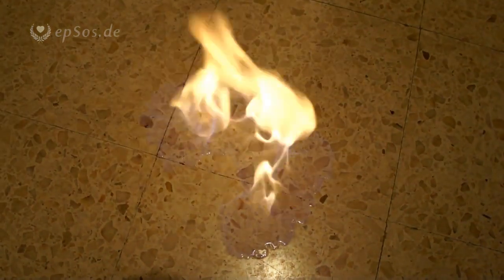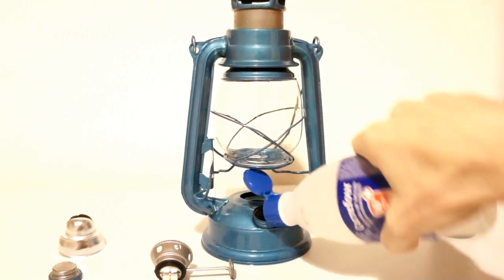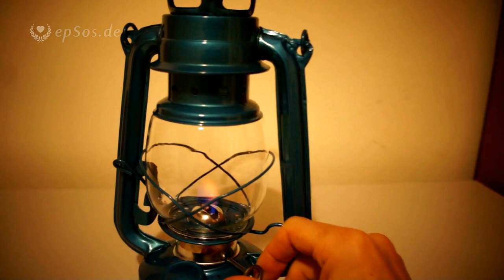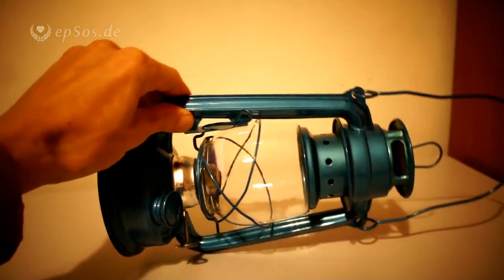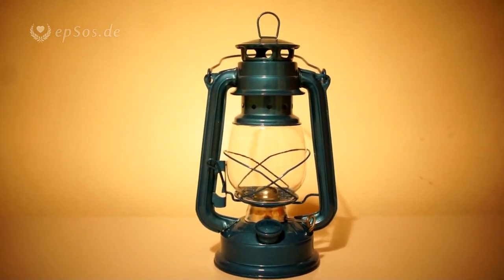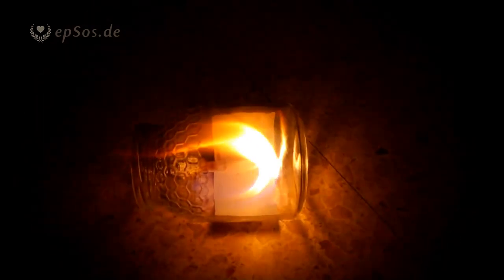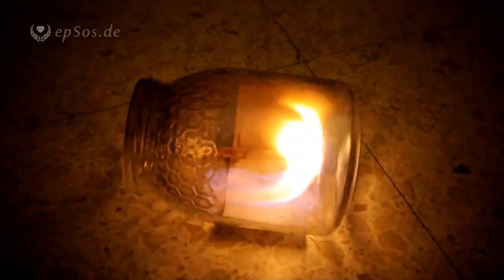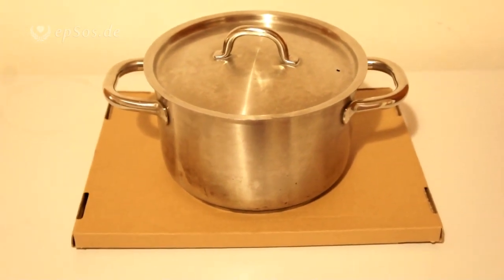Heating with Ethanol and Fire.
One good video about the heating with fire. This free video was created for you and can be re-used for free, under the creative commons license, with the attribution of epSos.de as the original creator of this video about the heating with fire.

Thank you for supporting the creative commons movement !!

Alcohol burners are preferred for some uses over Bunsen burners for safety purposes, as their flame is limited to approximately two inches in height, with a comparatively lower temperature. Heaters are appliances whose purpose is to generate heat for the building. This can be done via central heating. Such a system contains a boiler, furnace, or heat pump to heat water, steam, or air in a central location such as a furnace room in a home, or a mechanical room in a large building. The heat can be transferred by convection, conduction, or radiation.

The heating centralized is an air conditioning system that serves several premises whether or not a home. The main advantages are the increased efficiency and that neighbors should not worry maintenance of generators. Also, in many cases, large consumers have better used for energy prices, resulting in a cost savings that may be important.

The most common system is the central heating hot water that uses a boiler where water and radiator emitting type or heated floor heating in living quarters , bringing the hot water through a pipe network. In this wonderful video we can see how we can use alcohol of heating. The alcohol can be cheap and very clean. The flame of the alcohol is very soft and not as hot as the fire from the gas. The fire from the alcohol is less dangerous and can be used inside of the house.

There are many different tools for heating with the help of the alcohol. The most modern form of heating with alcohol is the ethanol lamp with a ceramic sponge and a hot chamber that can help the alcohol to burn very efficiently. The cost of the heating is very important. The alcohol can be very cheap, because almost all organic matter can be converted to alcohol. Alcohol is one of the most practical forms for heating, because it can be transported very fast. It is liquid and very easy to burn. A lot easier than working with gas or coal that can generate more heat, but does require more fresh air in the house.

Ethanol fireplaces are available in several different designs. Wall Mounted design can be built into a wall or recessed. Free standing or stand alone ethanol fireplaces are portable and can be used in any architectural setting, including indoors and out. Table top ethanol fireplaces are the smallest versions of ethanol fireplaces and are often used as a decoration.

The bio-alcohol stove is a heater in the shape of a fireplace for heating of an indoor environment that uses the alcohol, an environmentally friendly liquid fuel, that is safe in comparison to the traditional gas stoves . It can be burned inside of the room and does not need the chimney. It is easy to install on all the walls. It requires no chimney and electrical current. During installation this type of heating will not require a permit from the government. We can be very happy about this fire from alcohol.